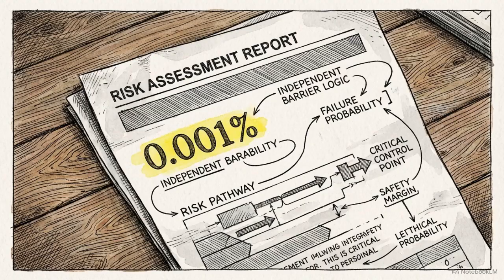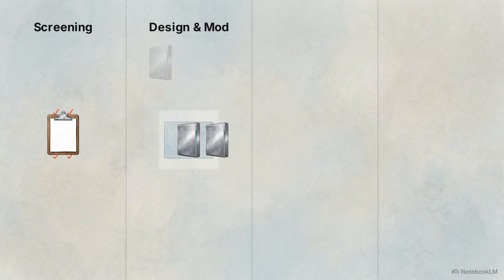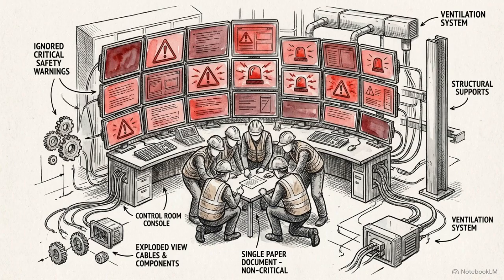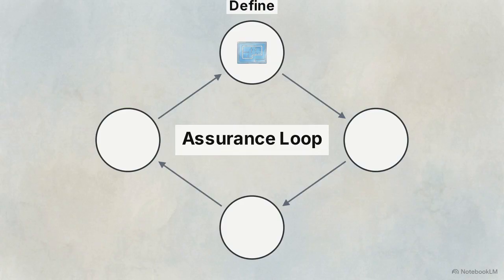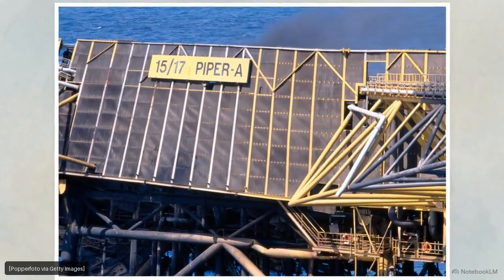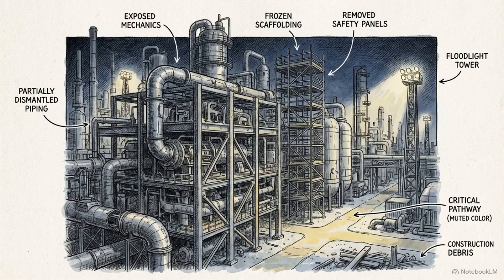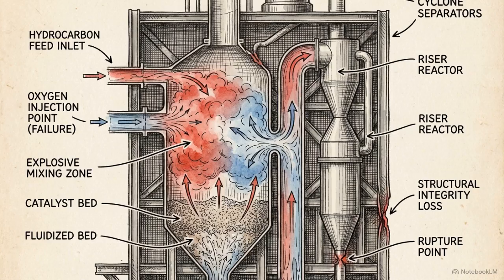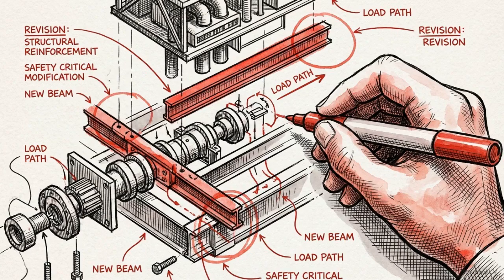Risk, Regulation, and Reality: Engineering Safety in Complex Assets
This guest lecture by Lydia Balogun-Wilson provides a comprehensive framework for managing safety in high-stakes energy operations. By examining historic industrial disasters, the text illustrates how catastrophic failures often stem from degraded barriers and poor decision-making during non-routine activities. It emphasizes that risk analysis must be treated as a dynamic decision system rather than a static metric, requiring specific tools tailored to different operational stages. The material outlines a rigorous assurance loop where technical evidence, human factors, and regulatory compliance intersect to maintain safety standards. Furthermore, it explores the future of the field, highlighting how digital innovation and AI can enhance real-time monitoring of asset health. Ultimately, the source serves as a guide for embedding process safety culture into every level of engineering and management